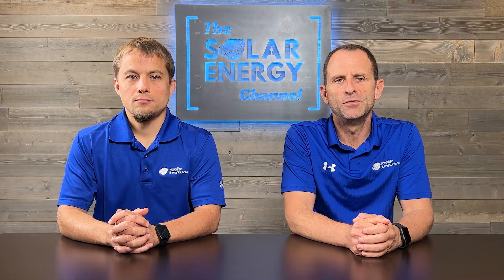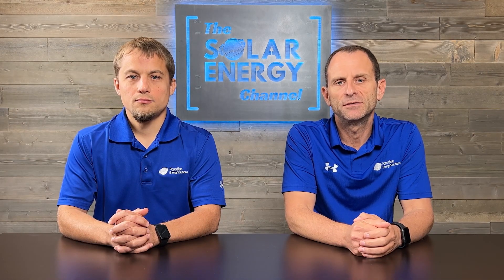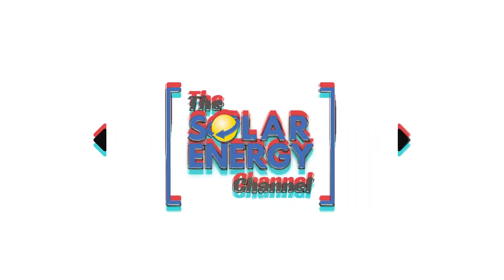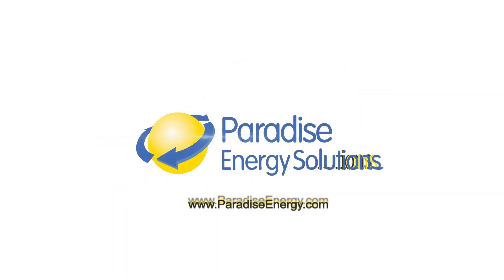SolarEdge VS Enphase - Which Solar Inverter Is Better?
This is a comparison/review of SolarEdge solar inverters vs. Enphase microinverters. In this video, we compare their product offering, warranties, and more to help you decide which solar inverter is the best brand heading into 2024.

0:00 Introduction
0:10 What are the differences between the two?
1:01 Warranty Comparison
1:50 Maintenance Comparison
2:47 Uses Cases - When to Use One Over The Other
3:23 Price Breakdown
3:50 Video Summary